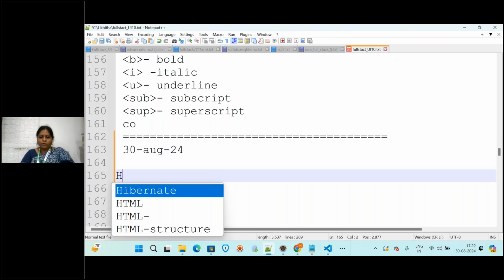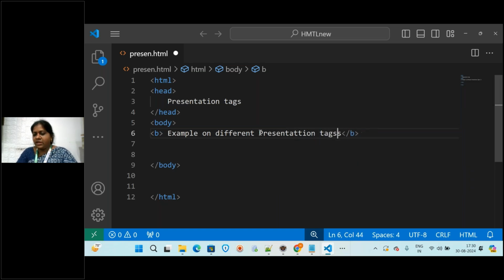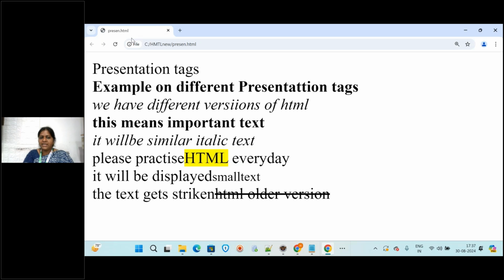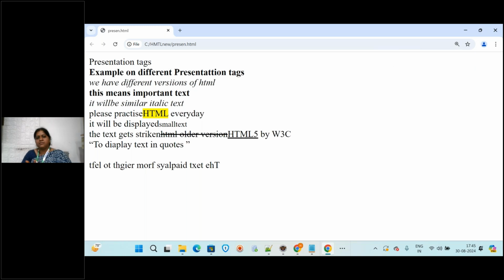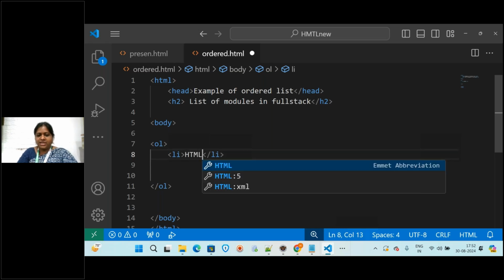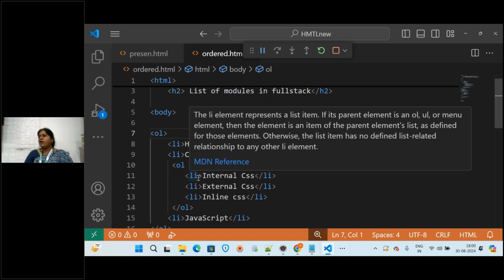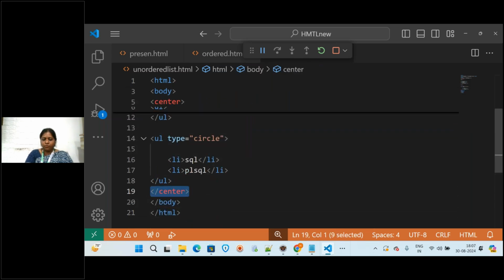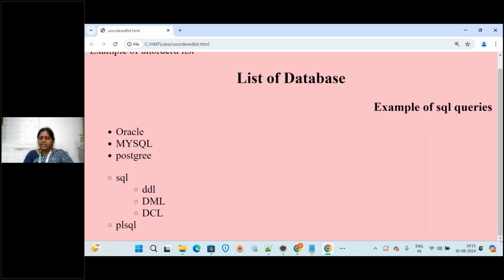Java FullStack Class 01 | List Of Database | Java Tutorial for Beginners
Welcome to the first class of our Java FullStack series! 🌟 In this session, we dive into the essential topic of Databases and their importance in the world of Java FullStack development. Whether you're new to programming or brushing up on your skills, this tutorial is designed to guide you through the foundational concepts of databases. 💻

What You’ll Learn in This Video:

🗃️ Introduction to Databases: Understanding what databases are and why they are crucial in software development.
📋 Types of Databases: A comprehensive list of different types of databases, including Relational, NoSQL, and more.
🔄 Database Interaction with Java: How Java integrates with various databases to store and retrieve data.
🌐 Popular Databases: A look at some of the most widely used databases like MySQL, PostgreSQL, MongoDB, and Oracle.
This class is perfect for beginners who are stepping into the world of Java FullStack development. By the end of this video, you'll have a clear understanding of databases and how they form the backbone of modern applications. 🚀

Don’t forget to: 👍 Like this video if you found it helpful!

Let’s start your journey to becoming a Java FullStack Developer!

Regards,
Harsha Trainings,
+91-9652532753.